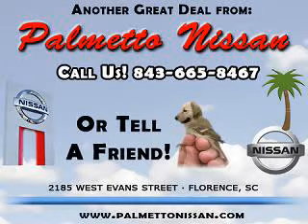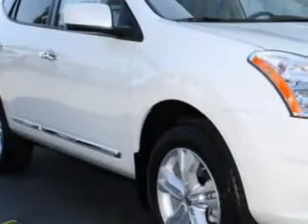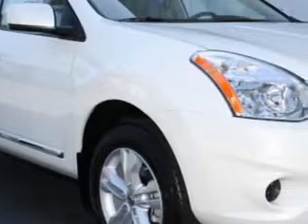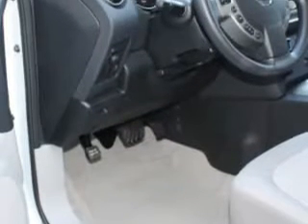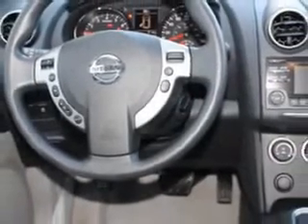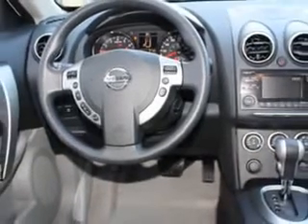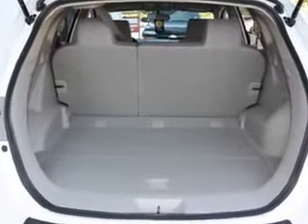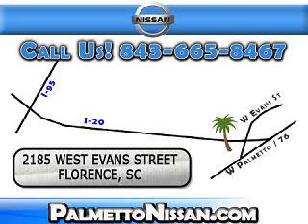Nissan Rogue, Palmetto Nissan- Florence, SC 29501